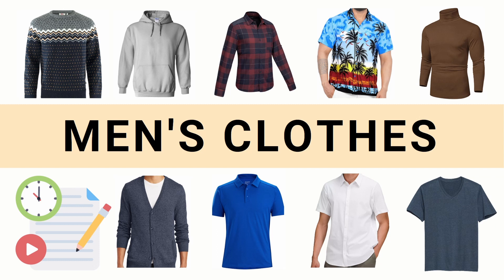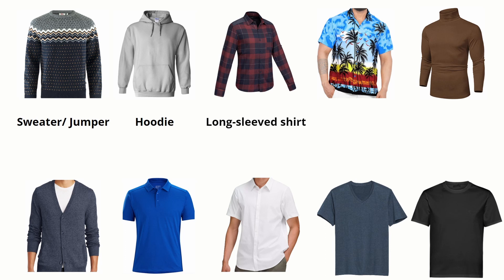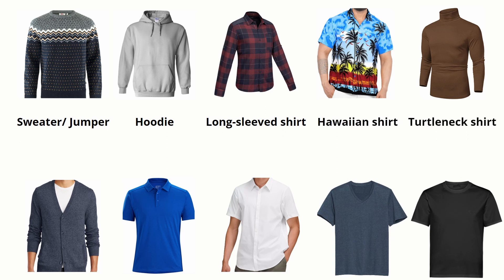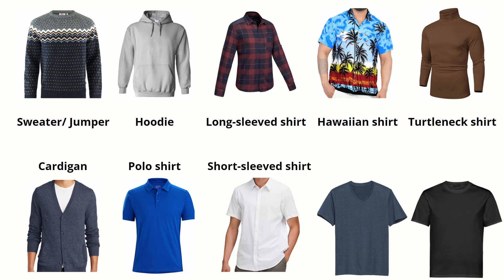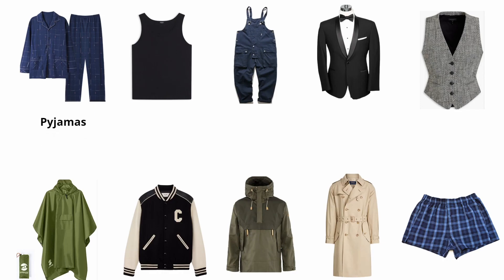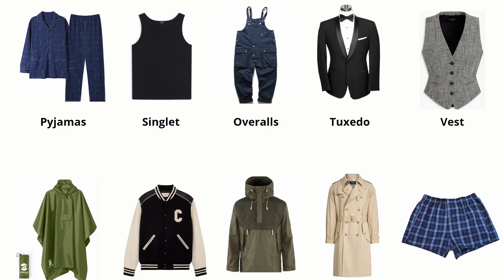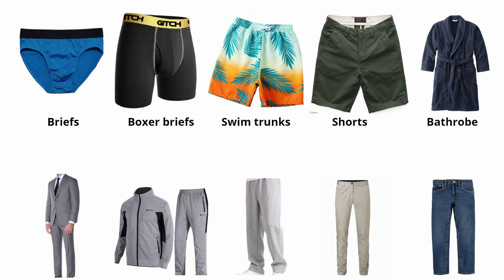Men's Clothes in English with pictures | English Vocabulary Quiz | Learn English Vocabulary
This English Vocabulary Quiz video including learning and quiz two parts.
Men's clothes vocabulary are divided into 3 groups.
Enjoy learning English vocabulary with quiz!